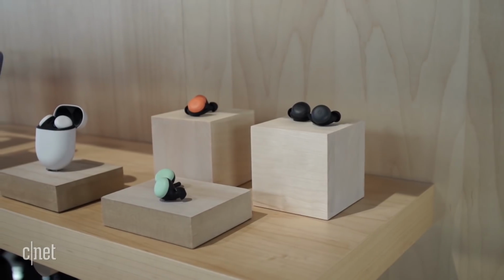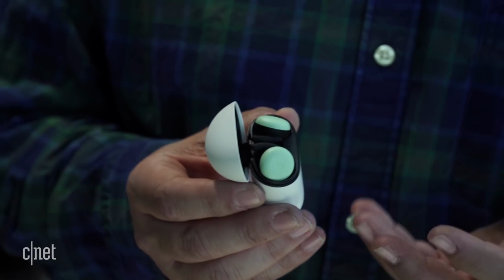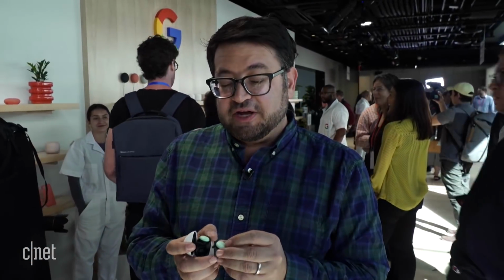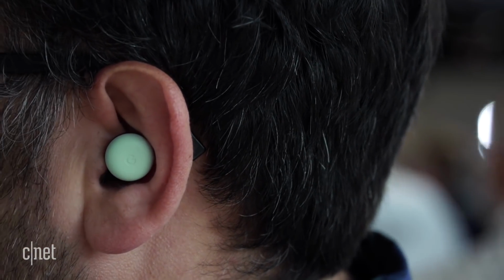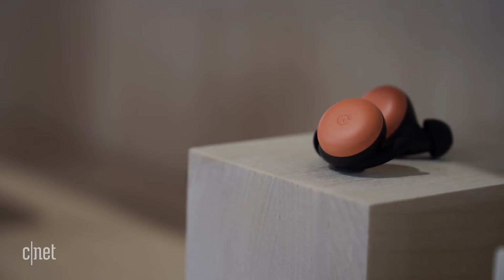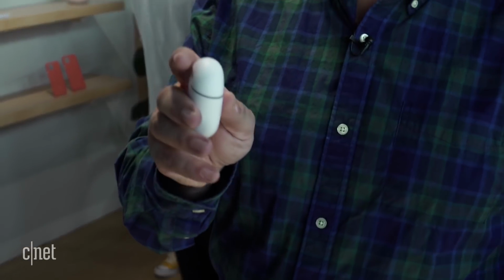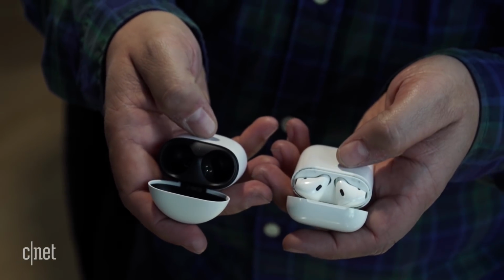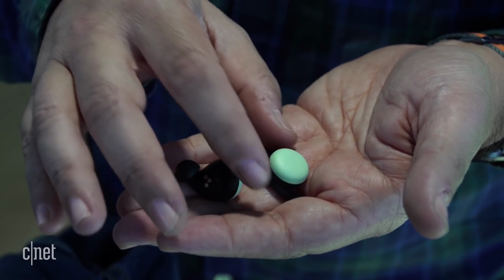Google's Pixel Buds 2 hands-on first impressions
The new wireless earbuds have a noise-isolating design and fins that lock the buds in your ear. The Pixel buds go on sale in Spring of next year.